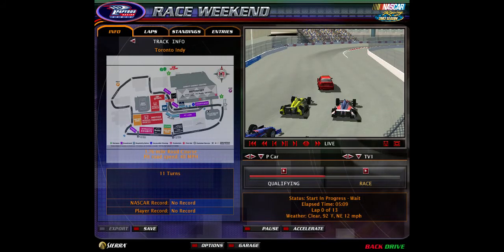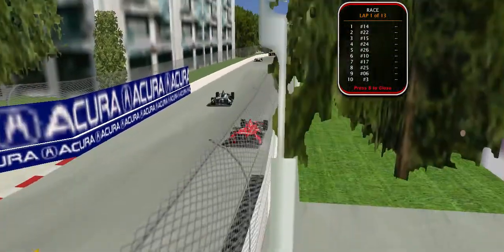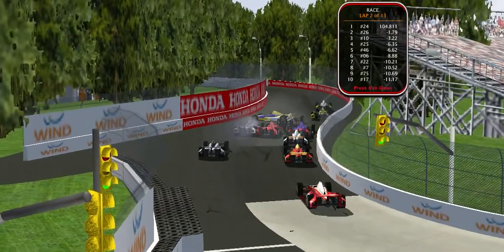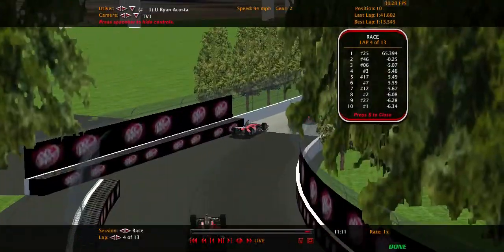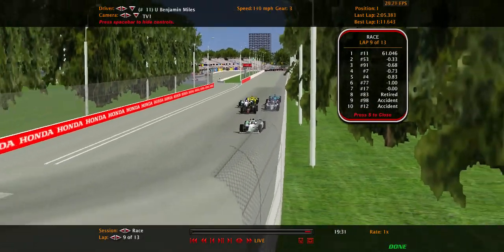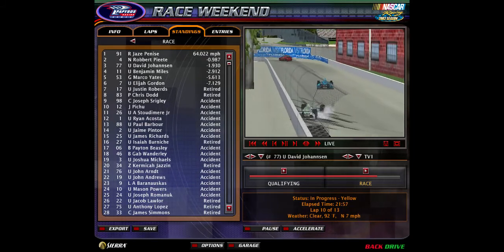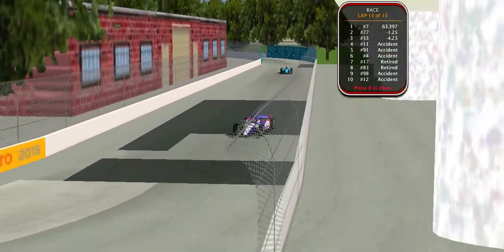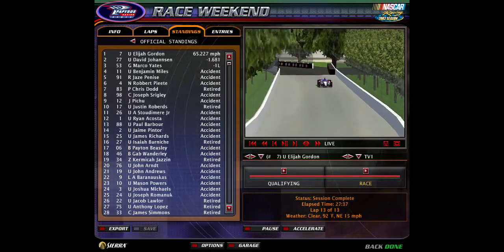DASCAR Pokemon Pro Series S4R2 - Toronto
NO SPOILERS

HondaIndyToronto - The race was a disaster. It was going to be a duel but with only 36 cars this season it was condensed but probably saved us from an even worse weekend